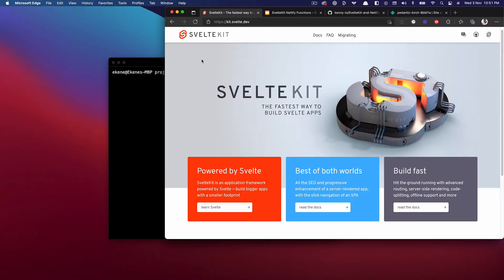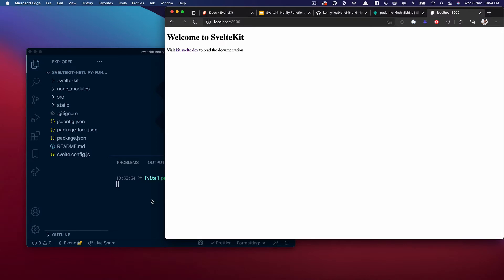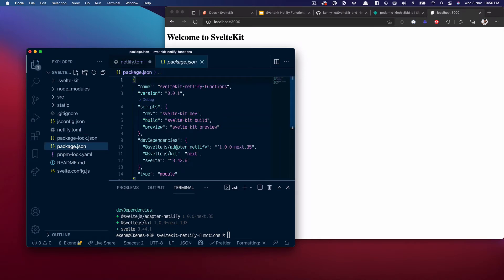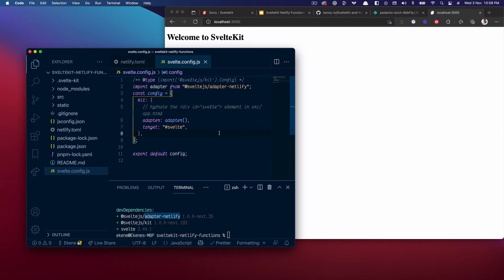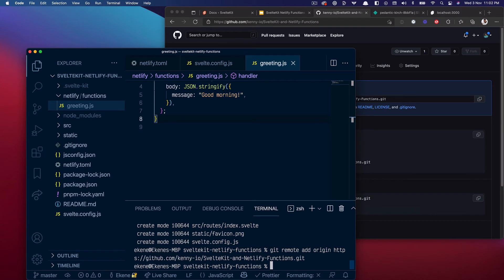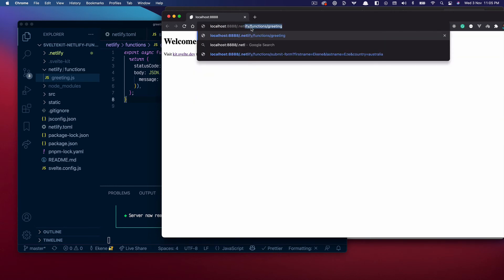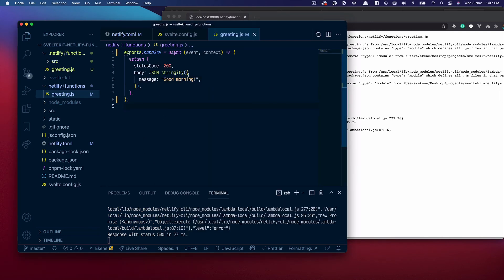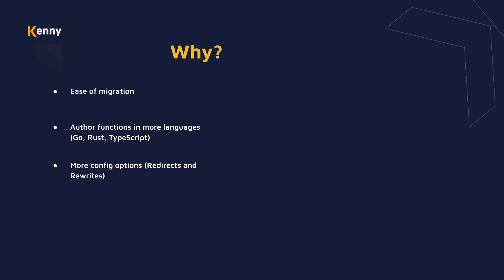How to use Netlify Functions in SvelteKit Applications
SvelteKit is one of my favourite frontend technologies. In this tutorial, I'll show you how to use Netlify functions in a Sveltekit application.

It's a bit tricky how to get it to work locally with the SvelteKit global module configuration but I'll show just how to overcome the hurdles as well.